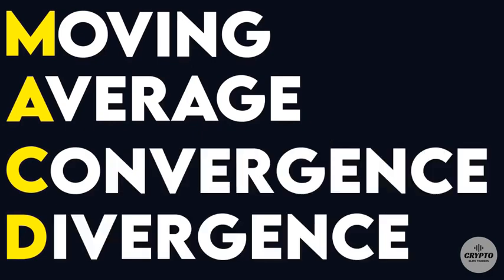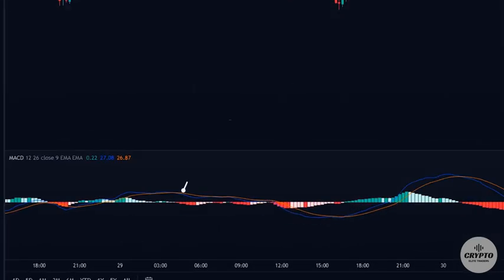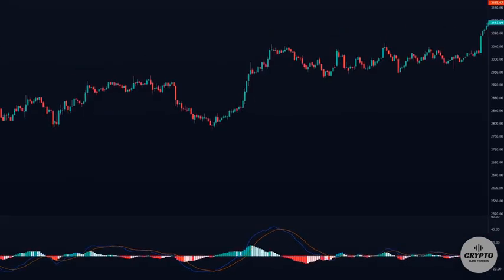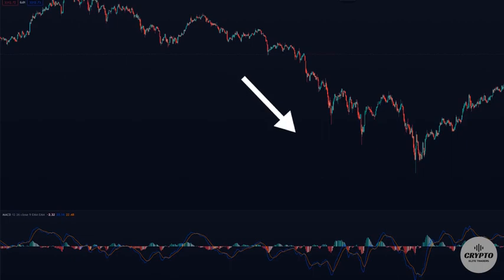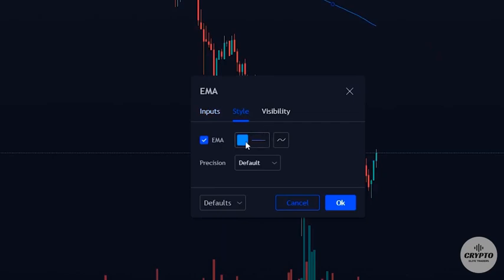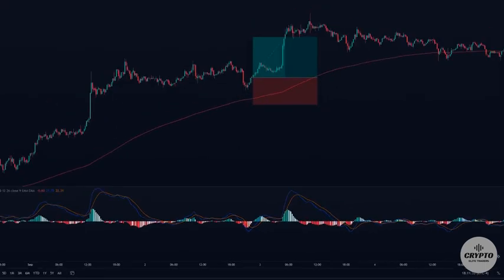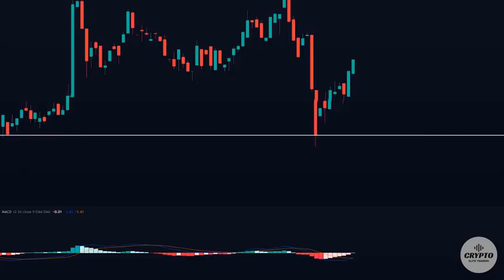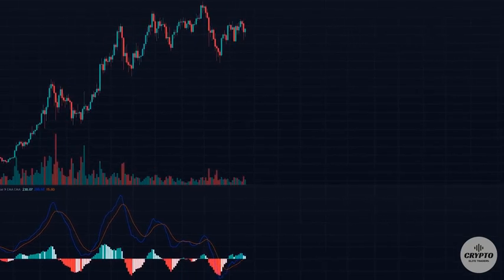Get Rich Quick with MACD! How to Boost Your Trading Wins by 90%!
Are you tired of struggling with your trading wins?
Look no further than MACD! In this video, we'll show you how to boost your trading wins by up to 90% with this powerful trading strategy.
MACD, or Moving Average Convergence Divergence, is a popular technical analysis tool used in trading cryptocurrencies and other assets. By analyzing the relationship between two moving averages, traders can identify potential buy and sell signals.
In this video, we'll break down the MACD strategy and show you step-by-step how to apply it to your trading. We'll cover everything from how to read MACD charts to identifying key trading signals.
If you want to get rich quick, MACD is the strategy for you. With its proven track record of boosting trading wins, you can start seeing results in no time.
Don't miss out on this powerful trading strategy! Watch this video now and learn how to use MACD to increase your profits and achieve your financial goals.

Trading and investing carry a high level of risk, and past performance is not necessarily indicative of future returns. While we strive to obtain information from reliable sources, we do not warrant the completeness or accuracy of this information, nor do we guarantee any results from its use.

It is your sole responsibility to evaluate the accuracy and usefulness of the information we provide and to make independent decisions regarding any securities or investments mentioned. You must also assess the risks associated with any trade with your broker or bank.

By accessing and using our content, you acknowledge and agree that we are not liable for any loss or damage resulting from your reliance on the information we provide.

We reserve the right to modify or update this legal disclaimer as necessary to reflect changes in our content, applicable laws and regulations, or any new products or services related to investing.